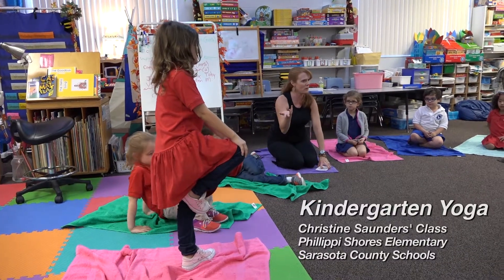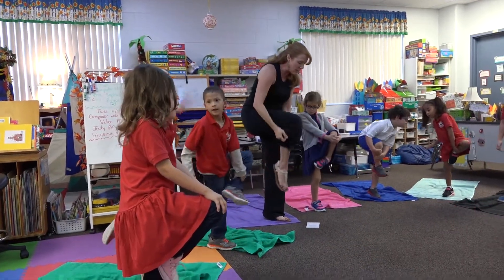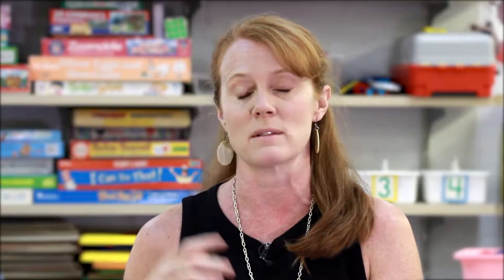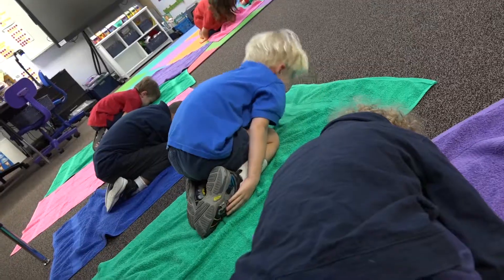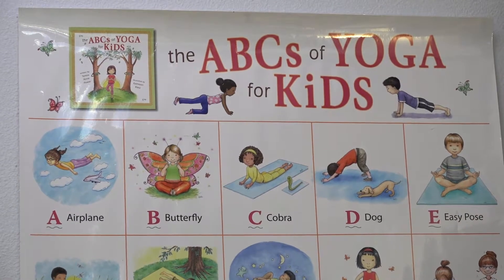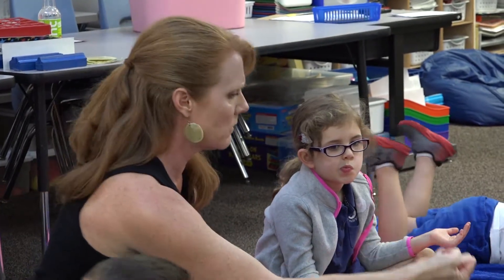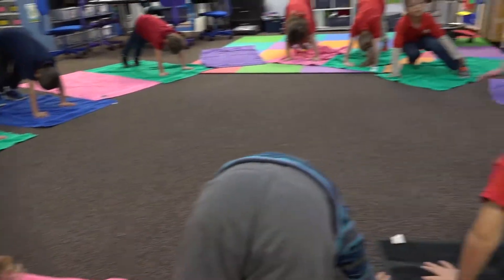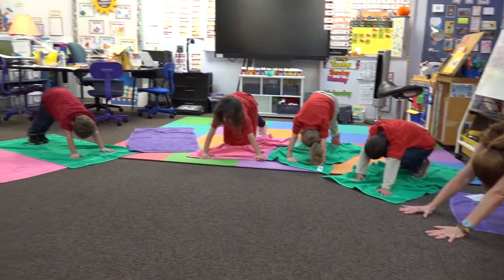Phillippi Shores Elementary Yoga Volunteer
Phillippi Shores Elementary School Yoga Volunteer Colleen Buchmeier in Mrs. Saunders' Kindergarten class.